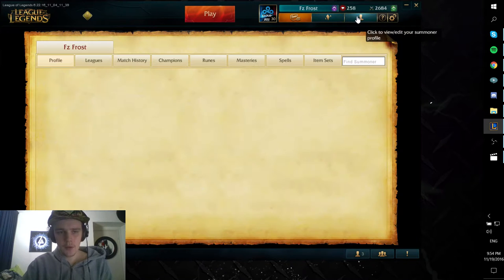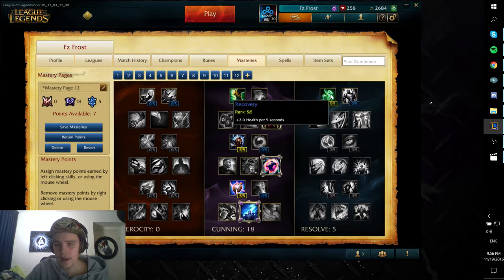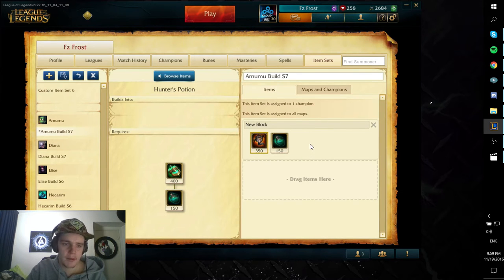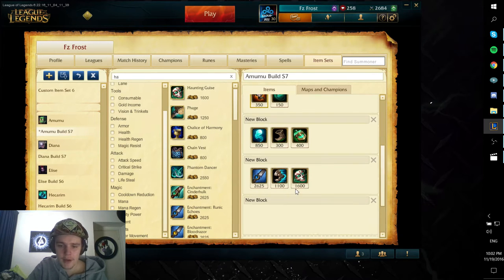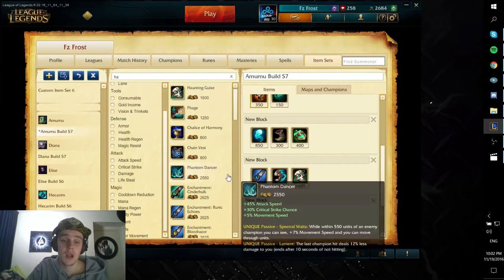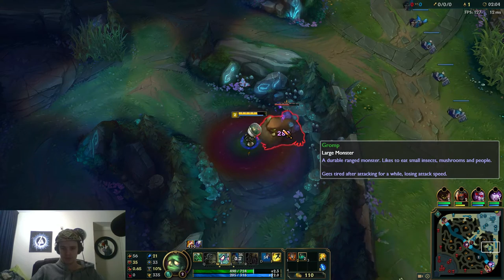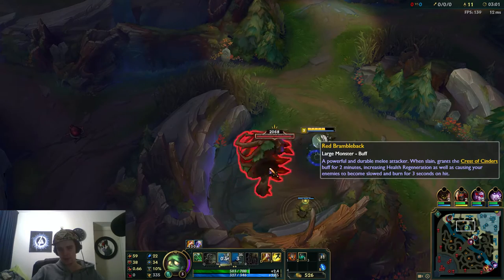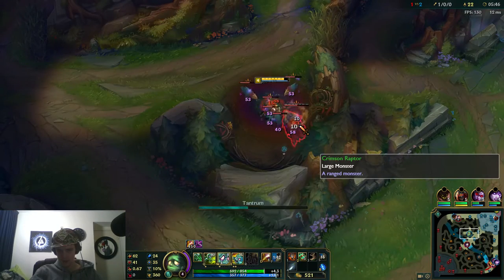Pre-Season 7 Amumu Gameplay + Build [League of Legends]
Like/Favorite If You Enjoyed The Video !